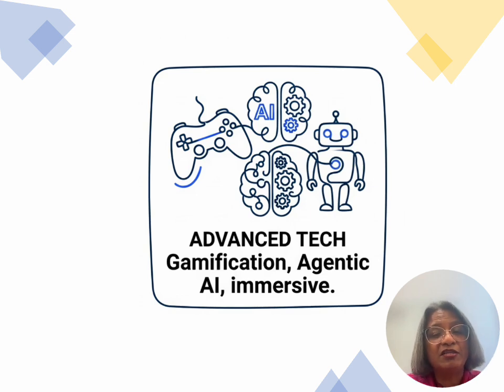Precourse survey follow up